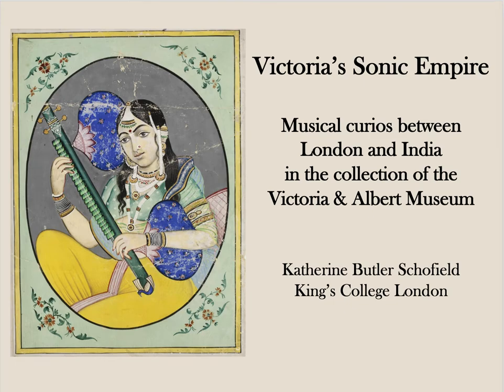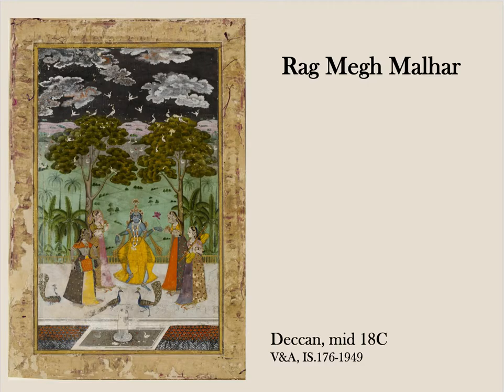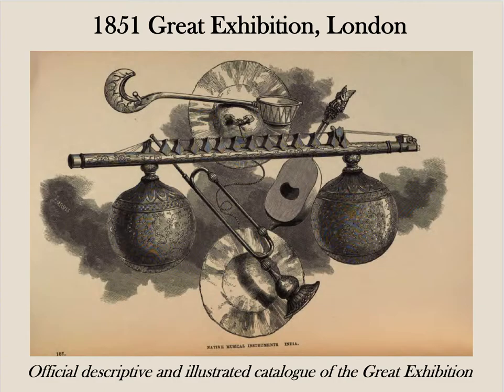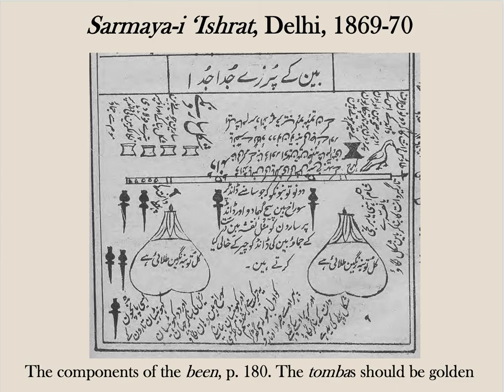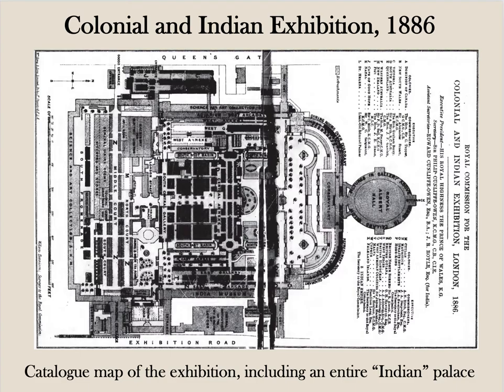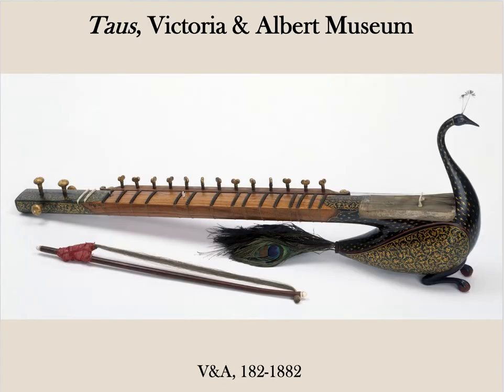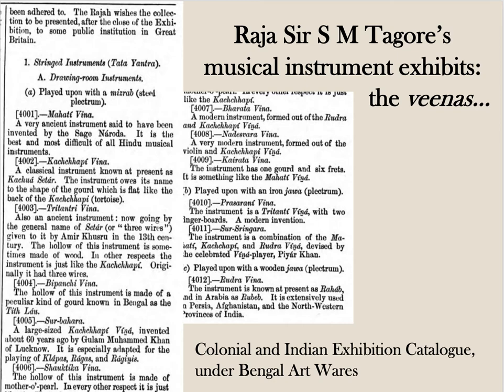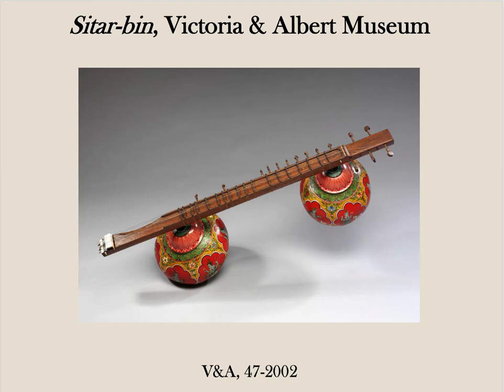Victoria's Sonic Empire – Katherine Schofield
Victoria's Sonic Empire: Musical Curios between London and India in the Collection of the Victoria & Albert Museum

A brief history of the Indian musical instruments that were sent for display in colonial-era world exhibitions and museums outside India during the reign of Queen Victoria.

Written and performed by Katherine Butler Schofield and recorded under a CC–BY–NC–SA license

V&A Images:
IS.83-1989 Woman playing vina; Jaipur, 1890.
IS.176-1949 Rag Megh Malhar; Deccan, mid 18C.
07365:3/(IS) A vina-player; Benares, c.1860.
IS.182-1882 Taus
IS.47-2002 Bin-sitar or Sitar-been